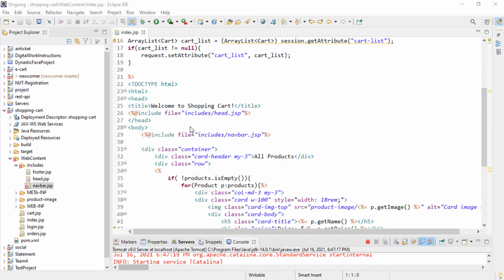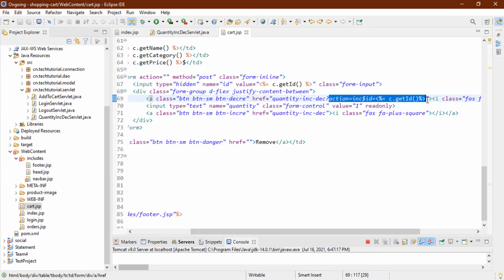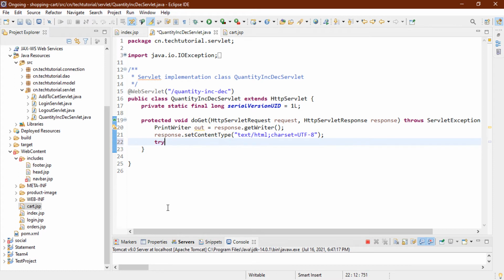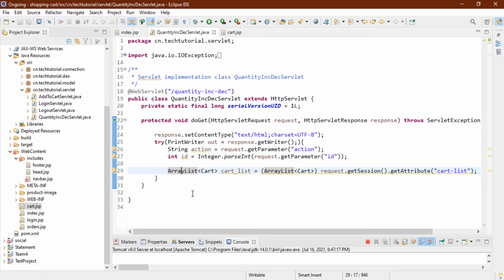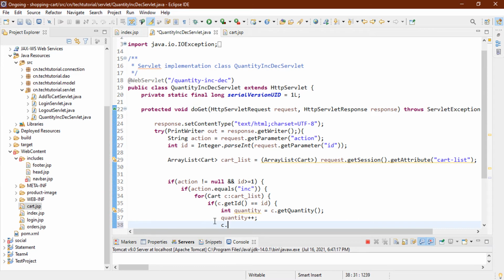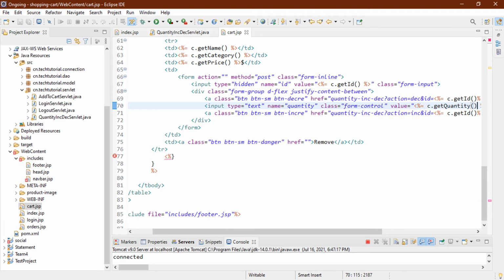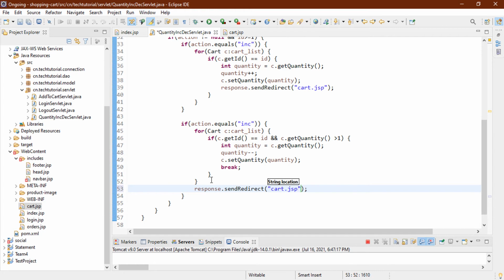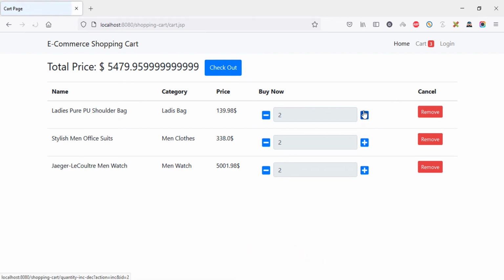10. E-Commerce Shopping Cart Increase and Decrease Cart Product Quantity in JSP and Servlet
in this video, I have shown "How to increase and decrease quantity from a cart using session in jsp and sevlet?". JSP and Servlet technology for updating item quantity in the shopping cart. Increase and Decrease item quantity in cart product. Built for selling of goods online and managing the cart items of the user and providing them better facilities like adding items, removing items, increase or decrease the item quantity.